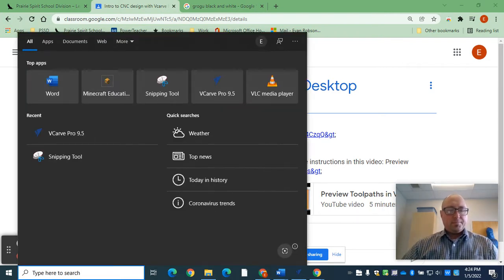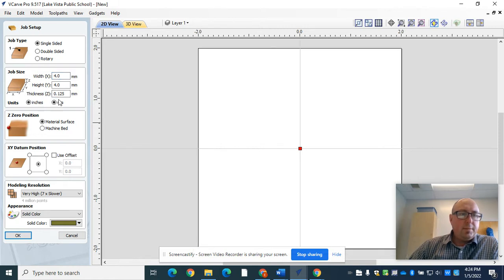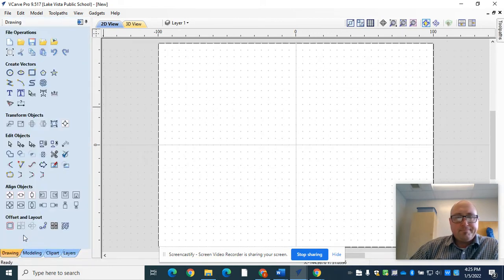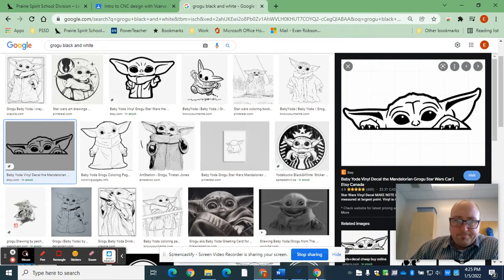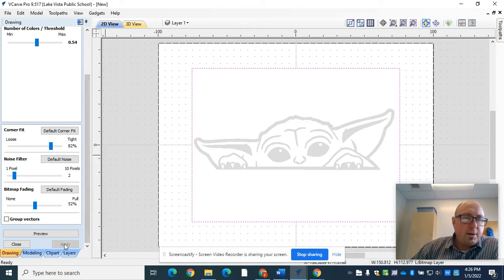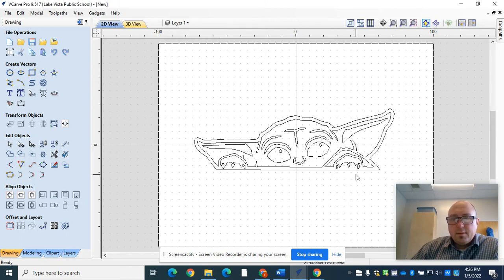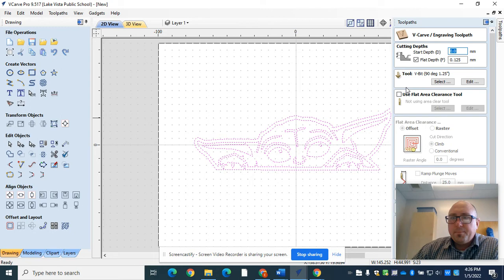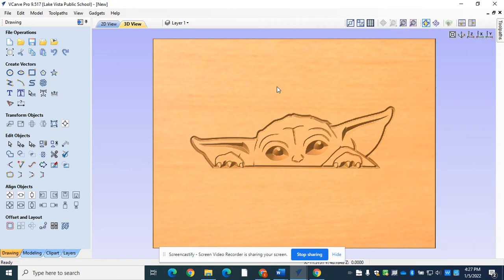Add an image to a Vcarve Project